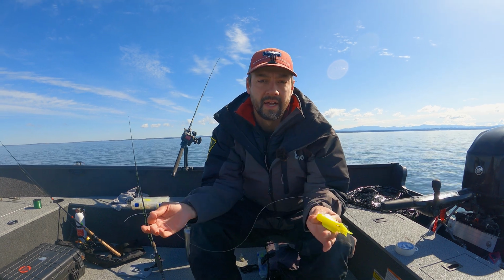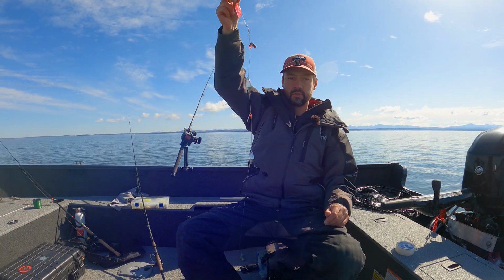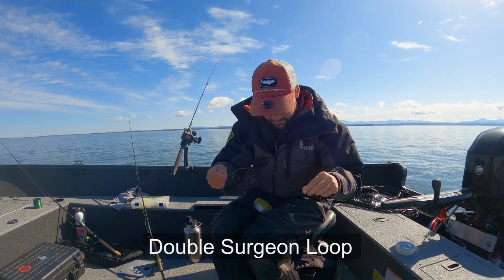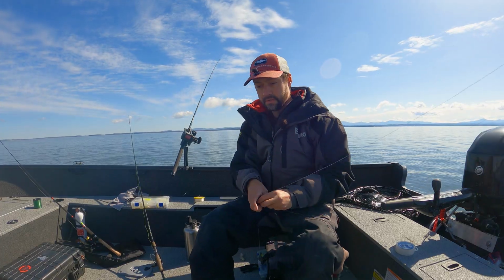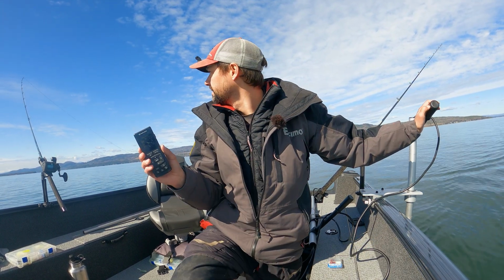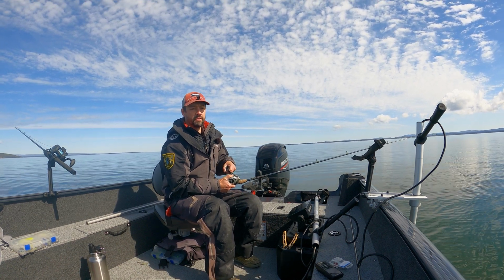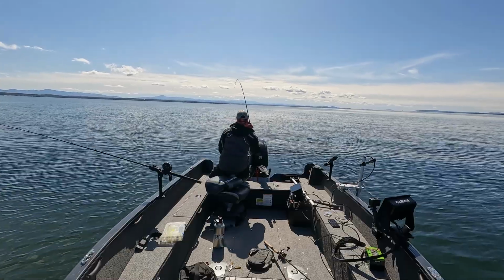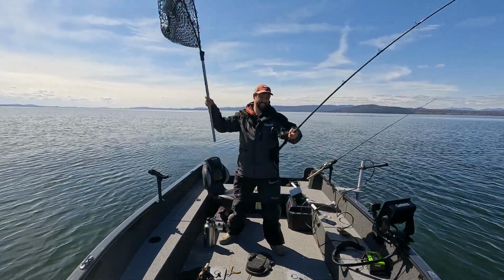Simple and Easy Way to Troll for Lake Trout - Clip Weights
Lake Troll
Down Rigger Clip
Bank Sinker

Alewife oil
Lead Core

Favorite Rod- Shimano Expride Spinning 7' Medium
UV Flash Light Kit
Upgraded trebles

My Sonar
Summit Shuttle
Graph Unit
Livescope Plus
Norsk Battery

Camera Gear